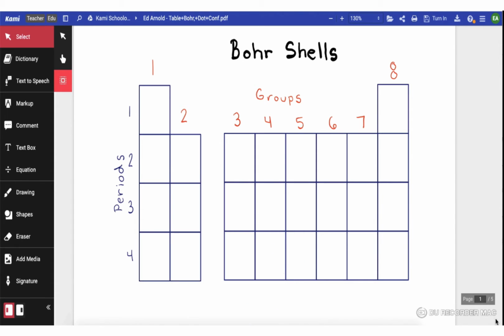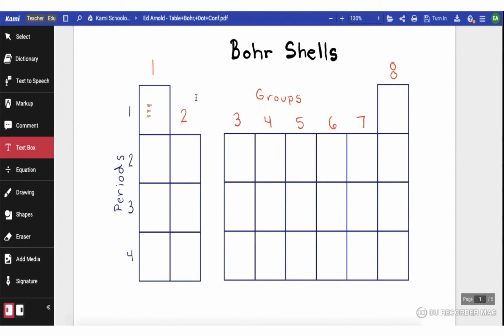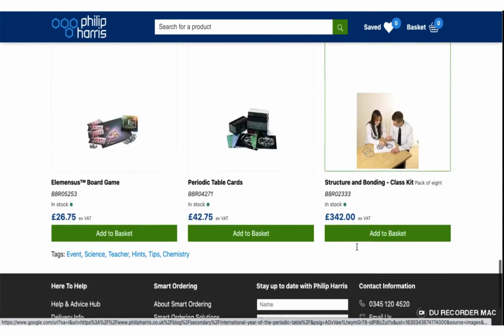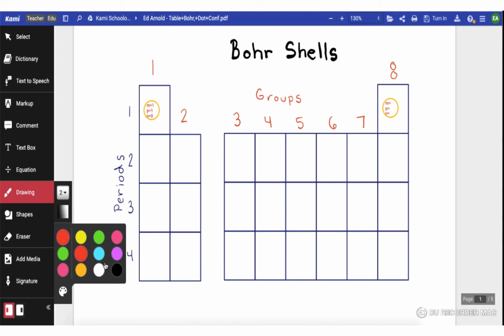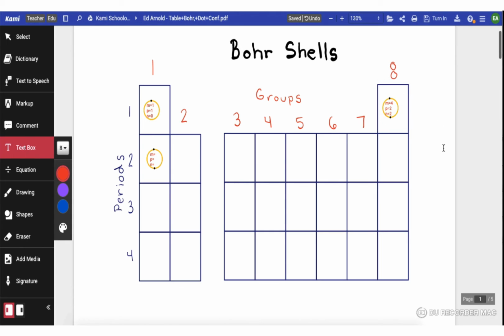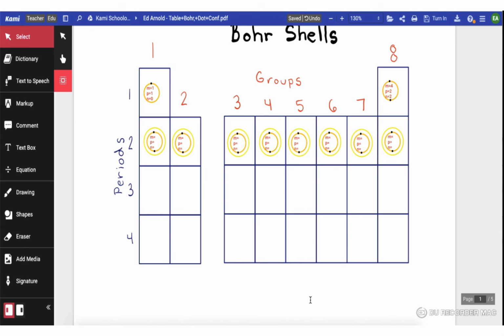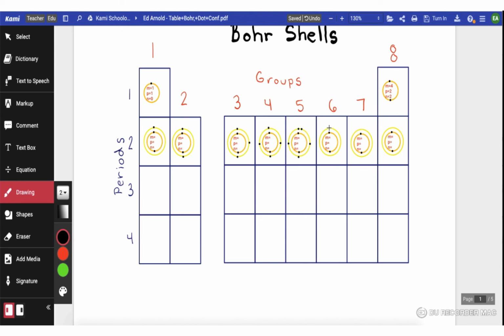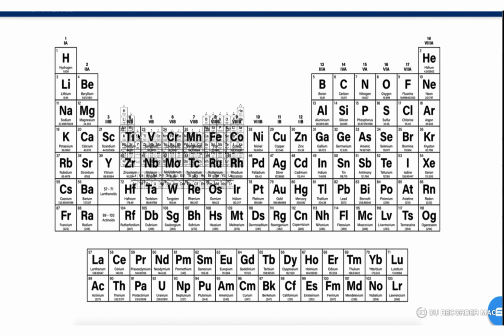Periodic Trends Bohr Model